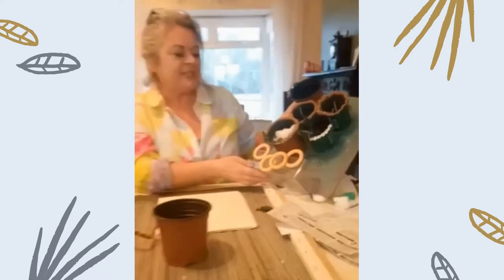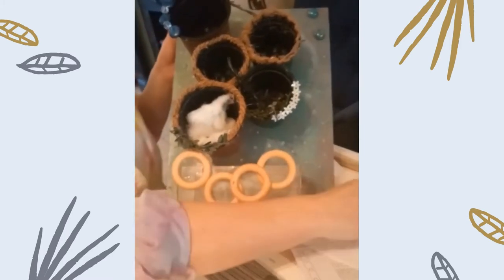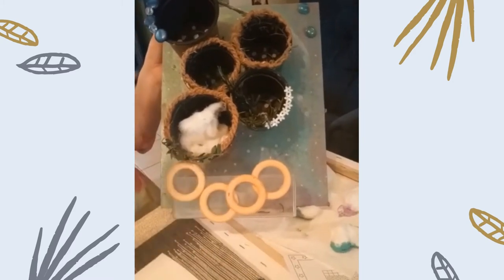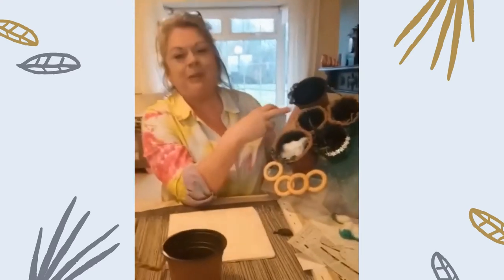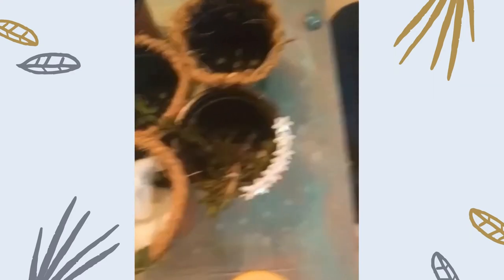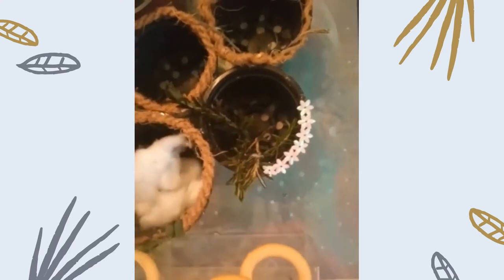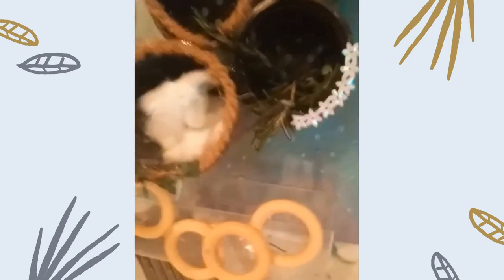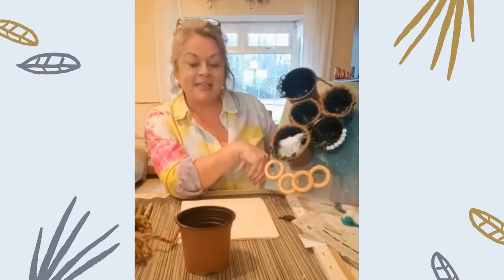Bling it Up with Vanessa - Bird Feeder Tutorial | Ballyjamesduff Wellbeing Group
Vanessa is back this week and ready for Spring! In this bird feeder tutorial she inspires us to get in touch with nature and our creative side.

As usual, Vanessa is promoting upcycling and showing us the value of holding on to those odd bits and bobs 🌱♻️

If you decide to make your own, please share the results with us